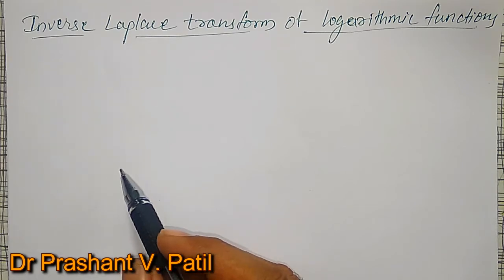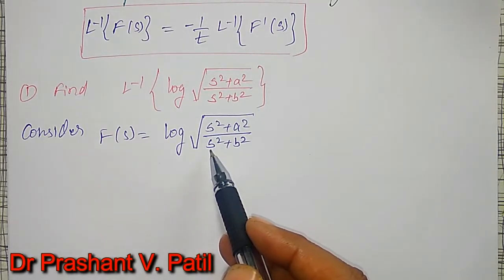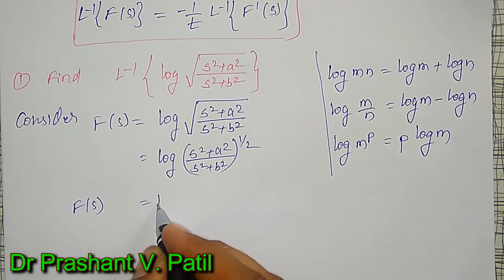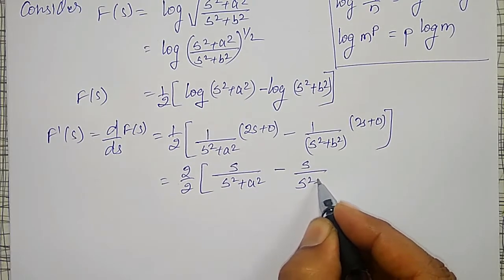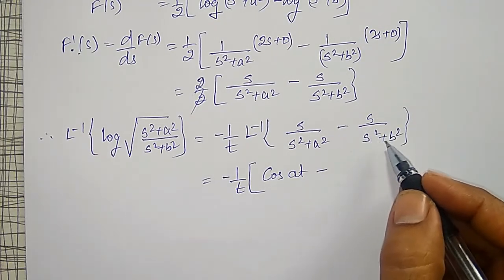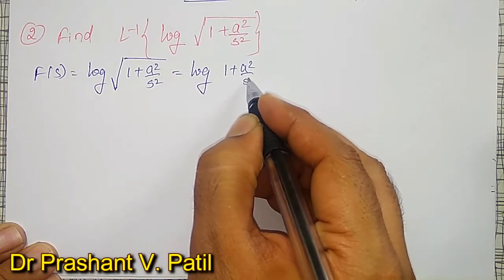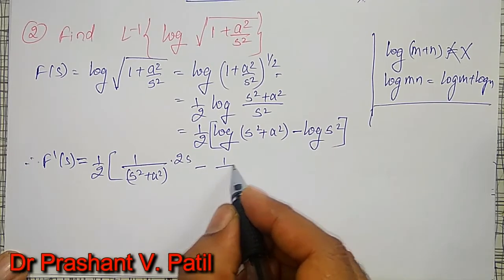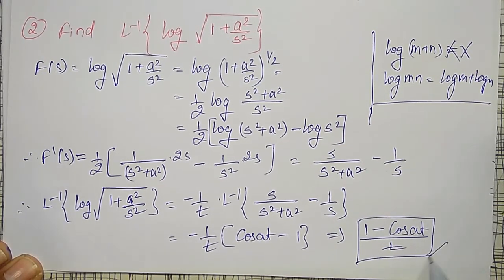Inverse Laplace Transforms of Logarithamic functions | Dr Prashant Patil | 18mat31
In this video, the inverse Laplace transform of logarithmic functions is evaluated in a simple method.